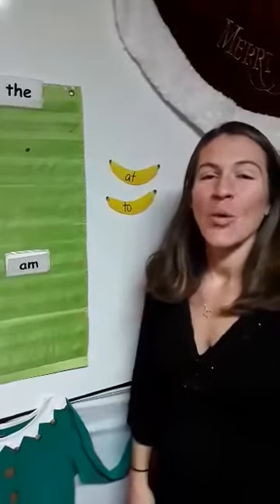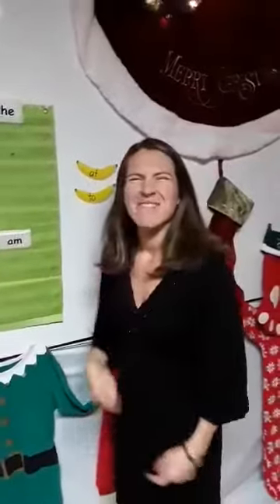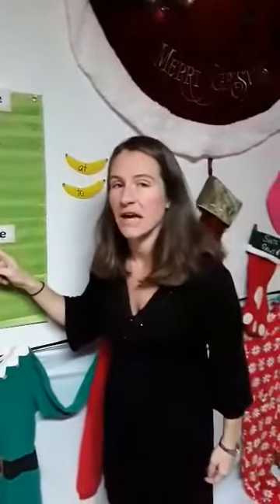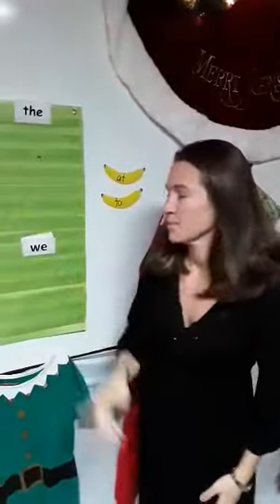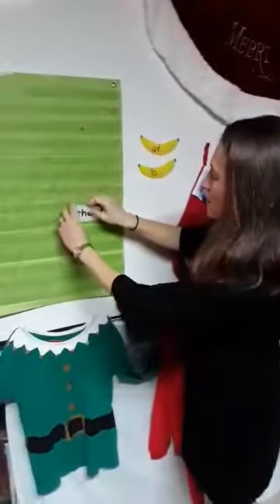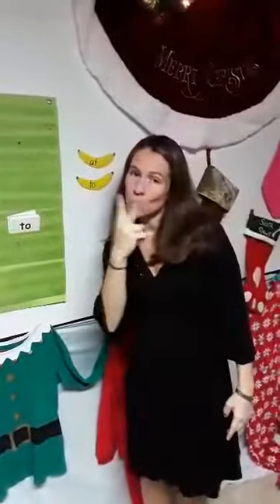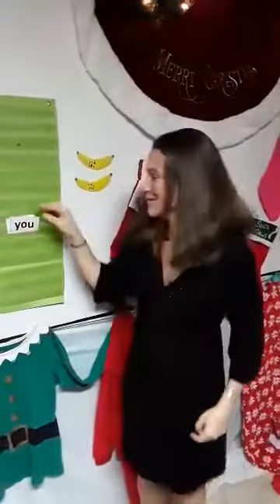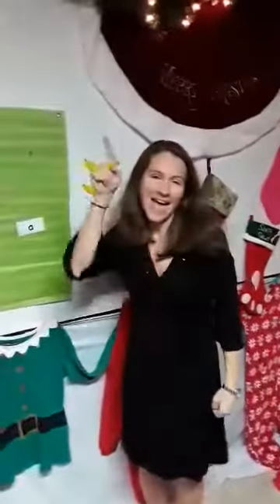Sight Word Actions/Movements Kindergarten 12/9/20